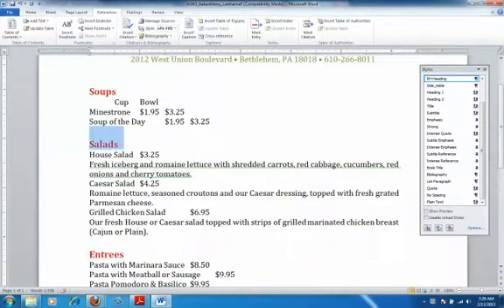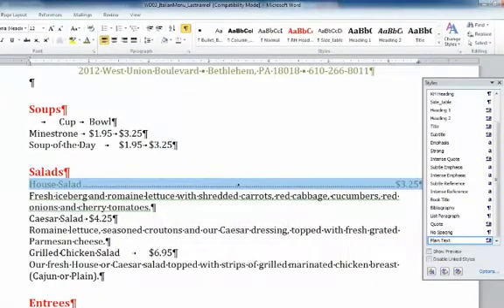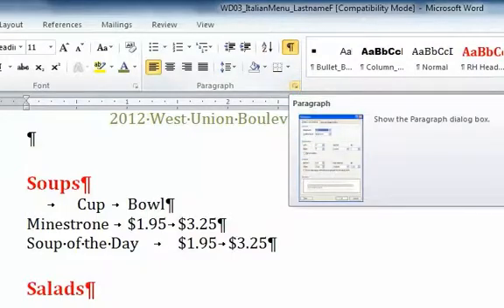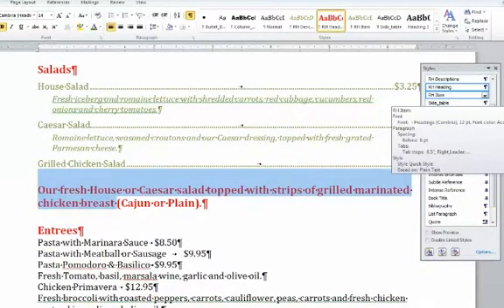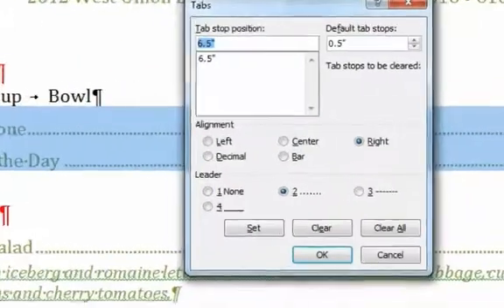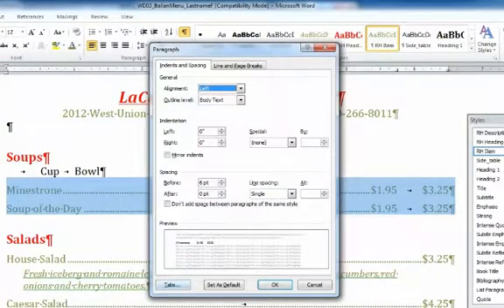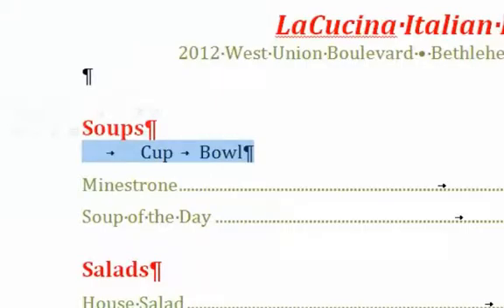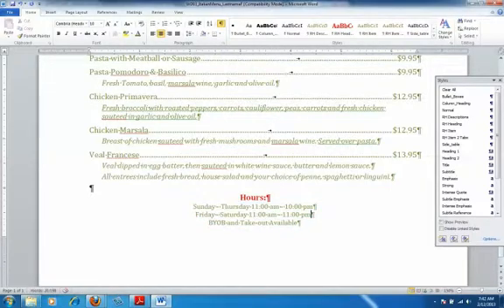WD05_ItalianMenu_pt2.mp4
Part 2 of Italian Menu project covers Steps 9-20, mainly styles and modifying styles.

Table of Contents:

00:36 - Step 9
02:23 - Step 10
02:42 - Step 3
03:07 - Step 4
03:26 - Step 11
04:59 - Step 12
05:27 - Step 13
06:37 - Step 14
07:50 - Step 15
08:37 - Marker
09:27 - Step 16
10:51 - Step 17
12:07 - Step 18